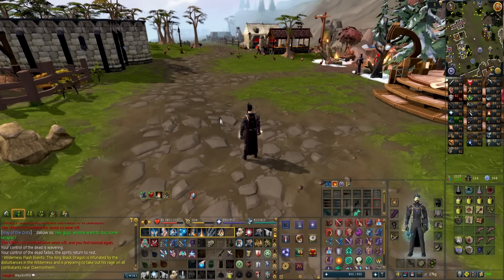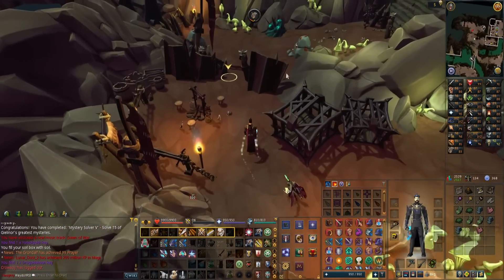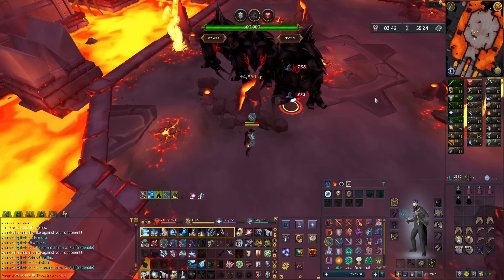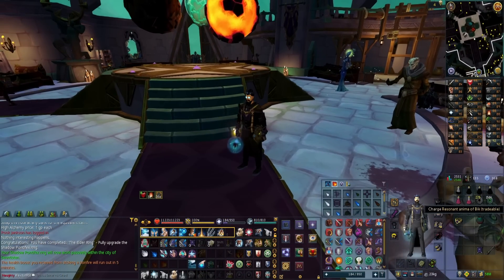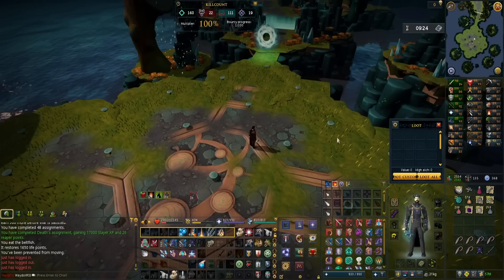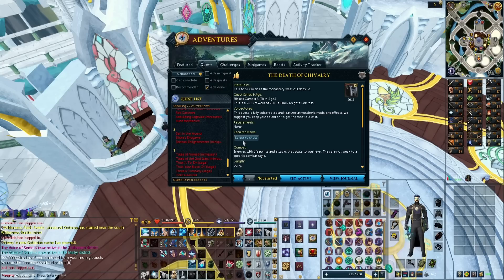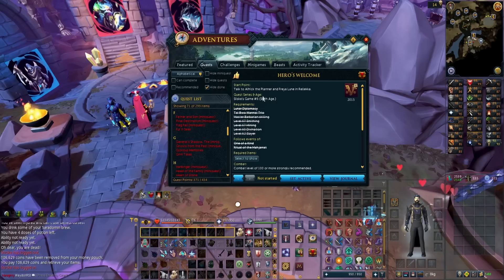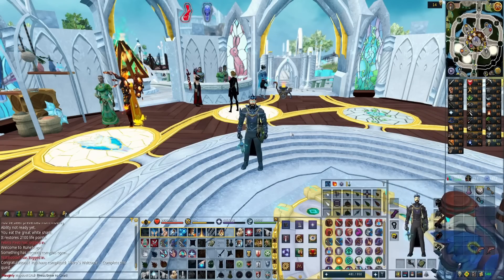RuneScape 3 Confuses Me | Ironman #49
Ironman Series which takes place on Runescape 3.

Nice try... No spoilers down here either!

Waydot Ironman Progress Series Episode #49

If you guys enjoy please think of dropping a sub and a like as it helps lots :) thanks.